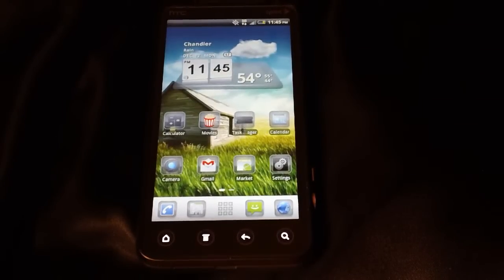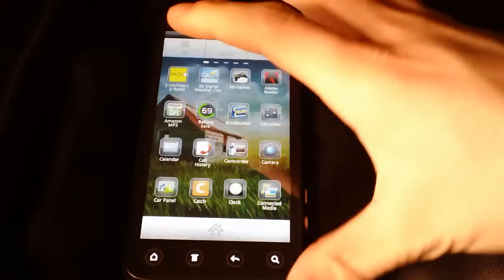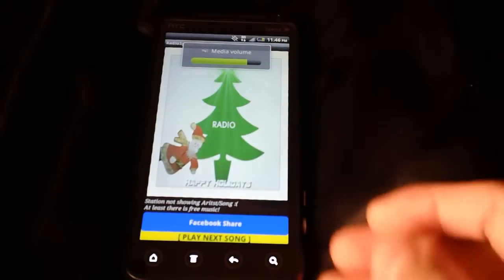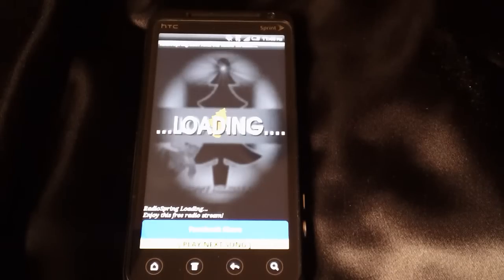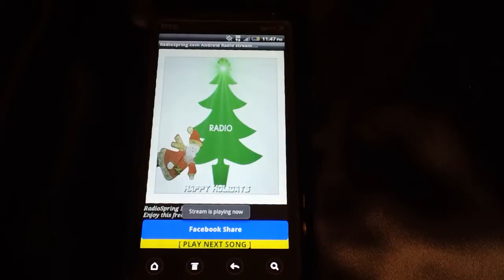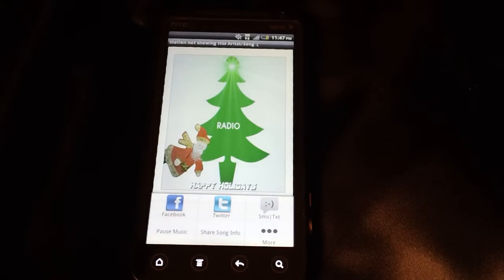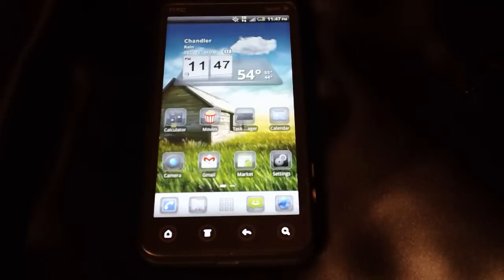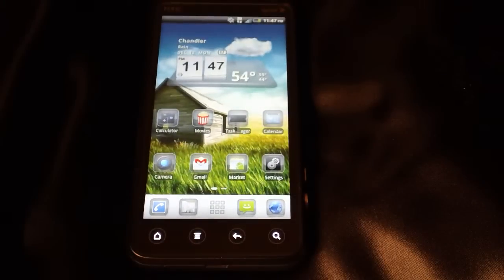Android Christmas Radio User Reviewed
User reviews Android Christmas - Holiday Streaming Free Radio App

Works on:

- Google Nexus One
- HTC G1, HTC Magic, HTC Desire, HTC Desire Z, HTC Desire HD, HTC Wildfire, HTC Sensation, HTC EVO 4G
- Motorola Droid / Milestone, Motorola Atrix, Motorola Droid X, Motorola RAZR
- Samsung Spica, Samsung Galaxy S, Samsung Galaxy S2, Samsung Galaxy S II, Samsung Ace
- Sony Ericsson Xperia X10, Xperia X8, Xperia X10 Mini
HTC DROID Incredible HD (Vigor)
DROID BIONIC
DROID3
LG Revolution
Xperia Play
Droid X2
Droid Charge
HTC Thunderbolt

SUPPORTED DEVICES:
- Acer Iconia Tab A500
- Asus Transformer
- Dell Streak 10 Pro
- Dell Streak 5
- Dell Streak 7
- Dell Streak Pro 101DL
- HTC Amaze 4G
- HTC Desire
- HTC Desire HD
- HTC Evo 3D series
- HTC Evo 4G
- HTC Evo Shift 4G
- HTC Flyer
- HTC Incredible 2
- HTC Inspire 4G
- HTC Jetstream (AKA Pucinni)
- HTC MyTouch 4G
- HTC MyTouch 4G Slide
- HTC Rhyme (Bliss)
- HTC Sensation
- HTC Sensation 4G
- HTC Sensation XE
- HTC Thunderbolt
- Huawei Honor/Glory
- Huawei M886
- Kyocera Echo
- Lenovo K1
- Lenovo ThinkPad
- LG Esteem
- LG G-Slate (Optimus Pad)
- LG Marquee
- LG Optimus 2x / T-Mobile G2X
- LG Optimus 3D
- LG Revolution 4G
- LG Thrill 4G
- Motorola Atrix 4G
- Motorola Cliq 2
- Motorola Droid 2
- Motorola Droid 3
- Motorola Droid Bionic
- Motorola Droid Pro
- Motorola Droid Razr
- Motorola Droid X2
- Motorola Photon 4G
- Motorola Triumph
- Motorola Xoom series
- Nexus One
- Nexus S
- Nexus S 4G
- Pantech Breakout
- Samsung Captivate
- Samsung Charge (Droid Stealth)
- Samsung Conquer 4G
- Samsung Epic 4G
- Samsung Exhibit 4G
- Samsung Exhibit II 4G (Ancora)
- Samsung Fascinate
- Samsung Galaxy S 4G
- Samsung Galaxy S (Chineese versions)
- Samsung Galaxy S Giorgio Armani
- Samsung Galaxy S II series
- Samsung Galaxy S II Skyrocket
- Samsung Galaxy S II Hercules
- Samsung Galaxy S series
- Samsung Galaxy SL
- Samsung Galaxy Tab 7 / 8.9 / 10.1 series
- Samsung Infuse 4G
- Samsung Sidekick 4G
- Samsung Stratosphere 4G (Aegis)
- Samsung Transform Ultra
- Samsung Vibrant
- Sony Ericsson Xperia Play
- Toshiba Thrive
- Vizio Tablet (VTAB1008)